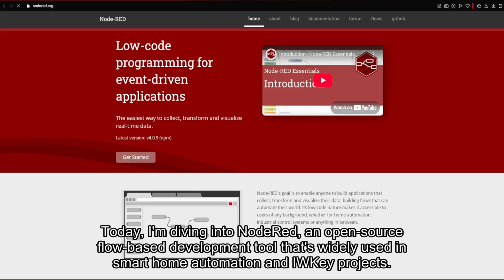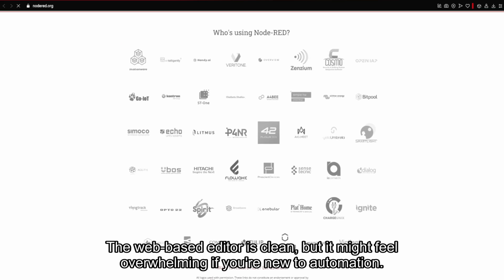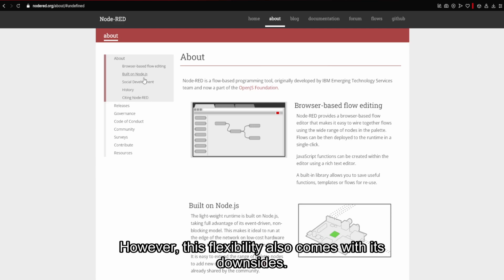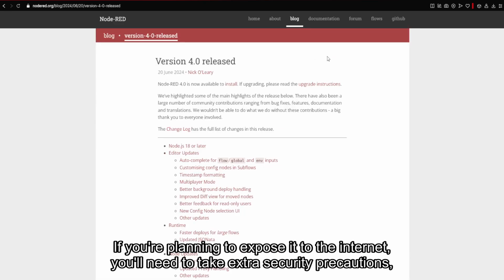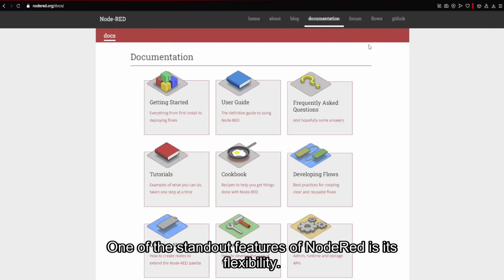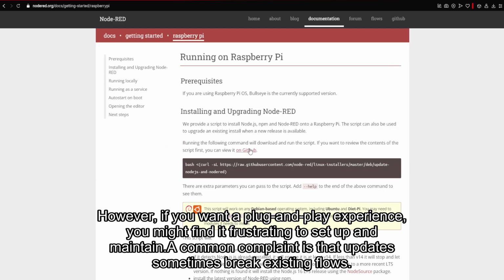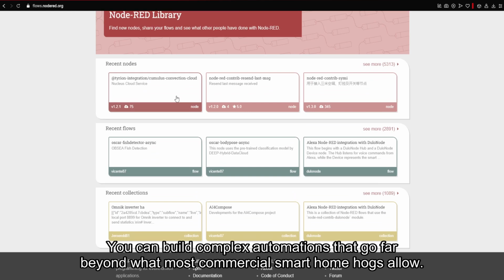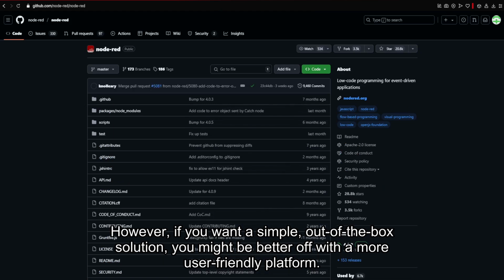Node-RED Honest Review: My User Experience & Full Walkthrough! Smart Home Automation Insights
Exploring Node-RED for smart home automation—discover its features, pros, and cons in this honest review. I'll share my personal experience using Node-RED for home automation, from setup to real-world applications. Find out if it's the right tool for you. - get cashback on your purchases!